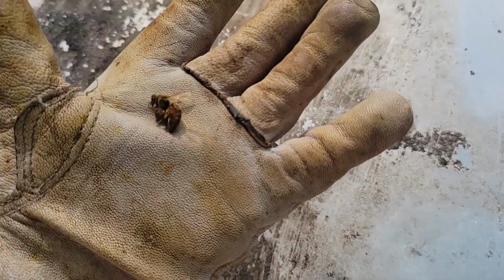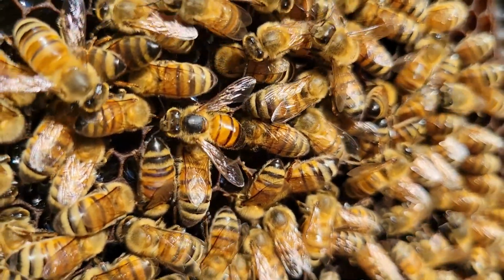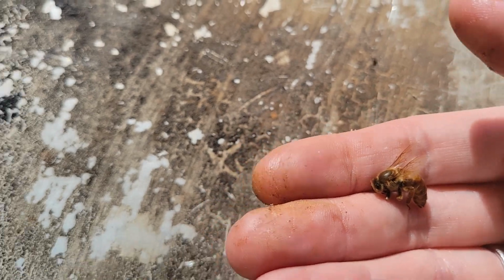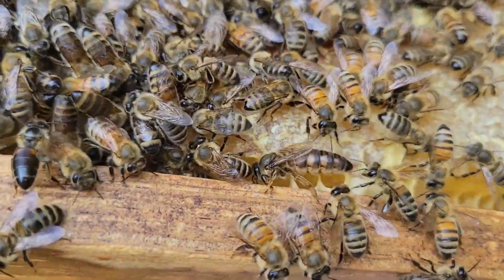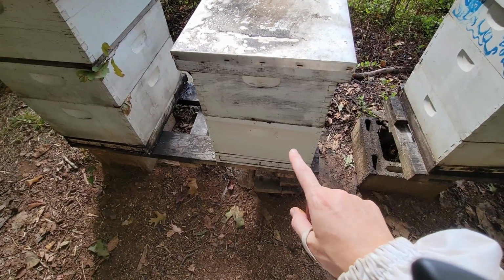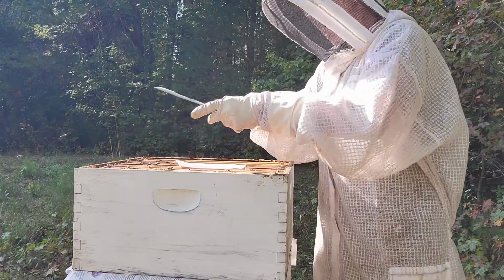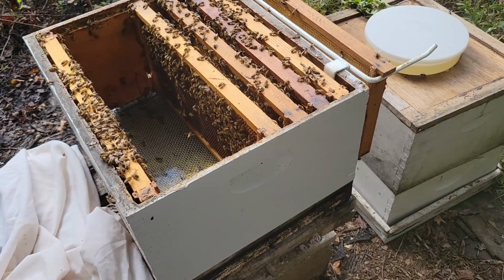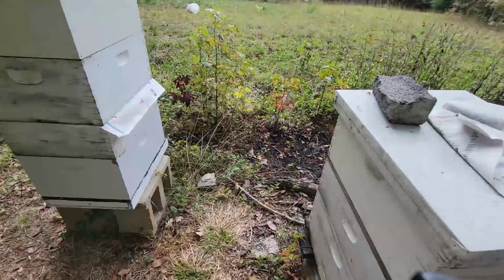Combining Hives & Trachea Mites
When should you combine hives? Why is it beneficial? And how do you do it? I have a few hives in need of some assistance. They, very unfortunately, lost their Queens. Today we will be combining them with another hive so they can continue to thrive together. Trachea mites have also been an issue. I use what I have on hand and make Grease Patties for treatment.